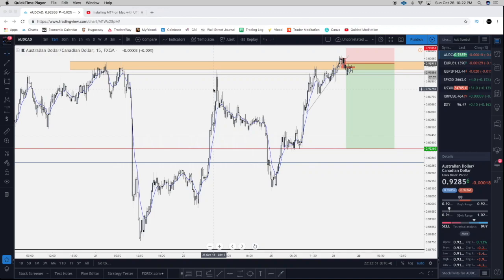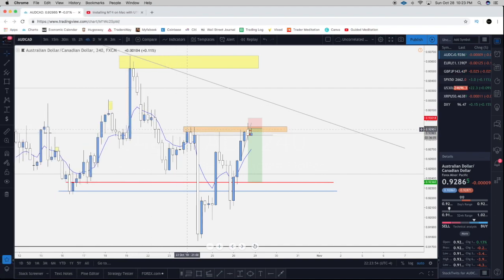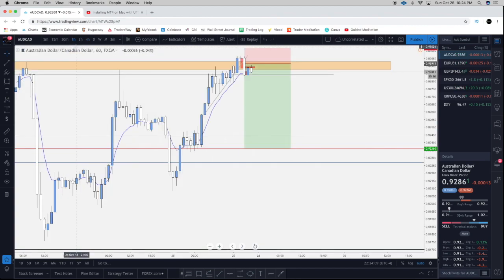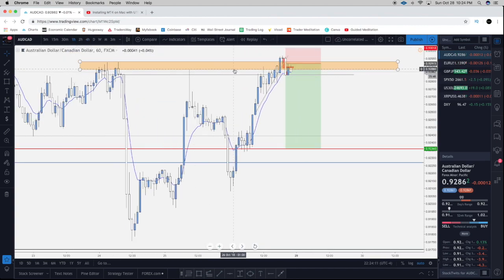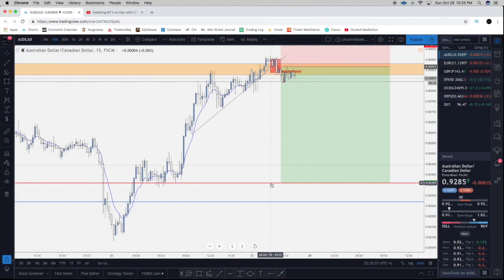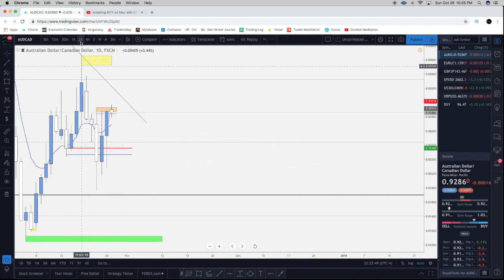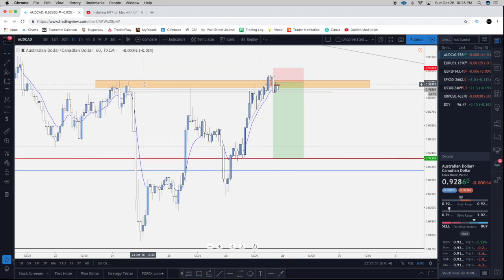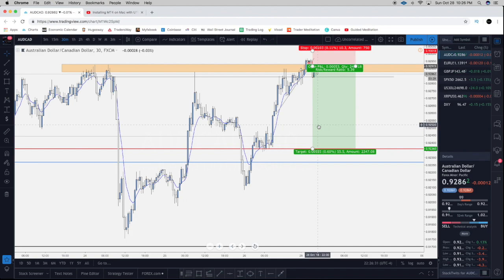Forex Chart Breakdown - AUDCAD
Short position taken on AUD/CAD. I have master ForexTrading over the past 4 years and now I can proudly say "I KNOW HOW TO TRADE"

We provide premium Forex Signals with minimal stop losses and maximum take profits. We have mastered risk management and various technical analysis skills that have enabled us to maintain a 87% average win rate over the past 3 years. All trades have a minimum risk to reward of 1:3 and can range up to 1:8, which enables all members of Universal Trading Group to maximize profits.

I love comments, so please feel free to say ‘Hey’ ;).

Link to sign up for an FXChoice trading account with a 25% Bonus on all deposits here: